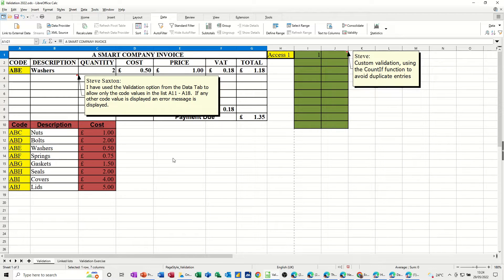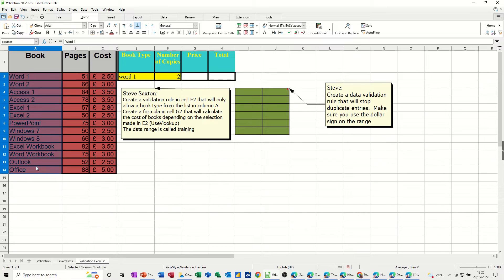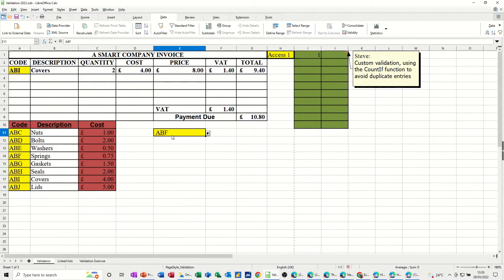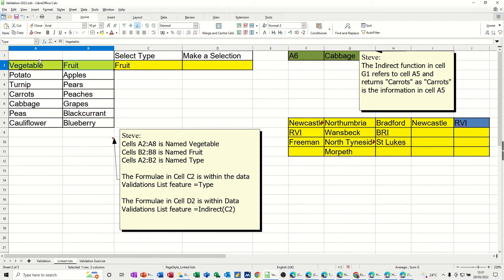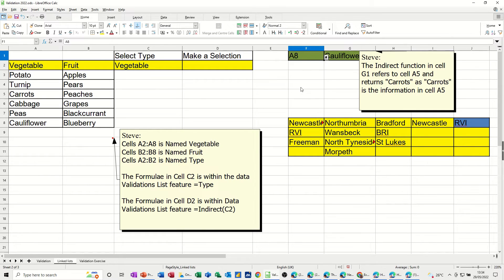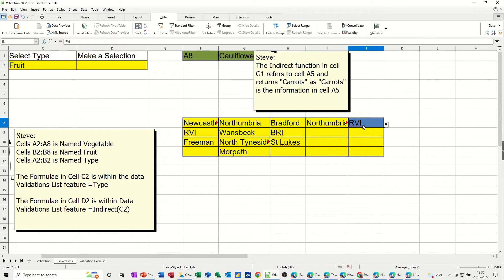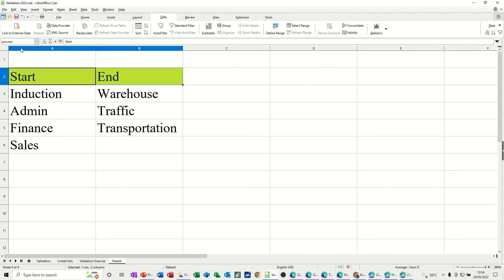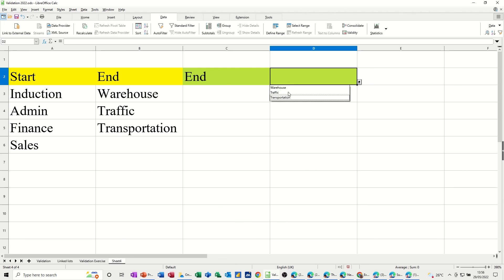How to create validity lists in LibreOffice Calc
This is a LibreOffice Calc tutorial covering how to create validity lists. The tutor starts off by explaining how to create a drop-down list and what happens if an incorrect item is entered into a cell. The tutor goes on to explain how to create conditional validity lists. The method explained uses named ranges and the Indirect function. This is a LibreOffice Calc tutorial. How to create validity lists in LibreOffice Calc.